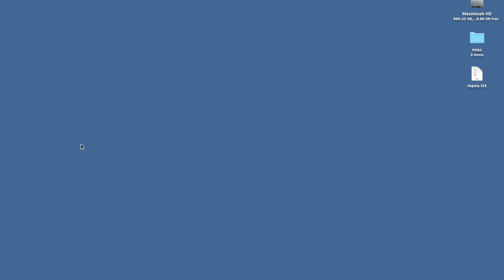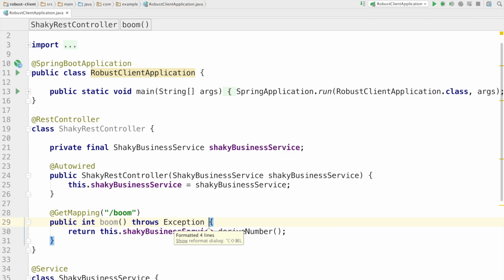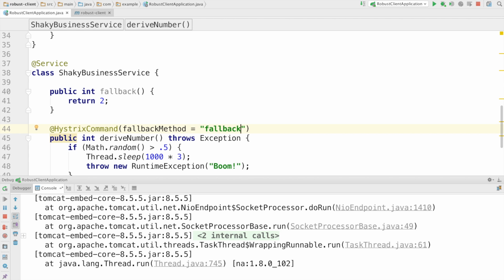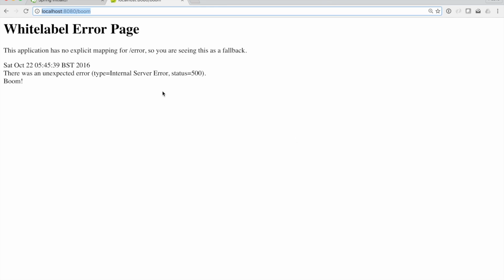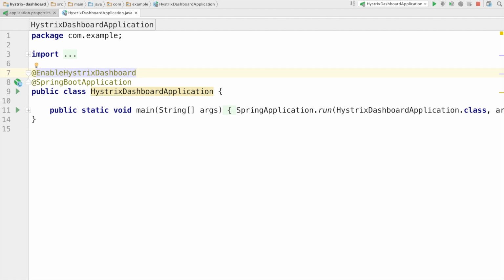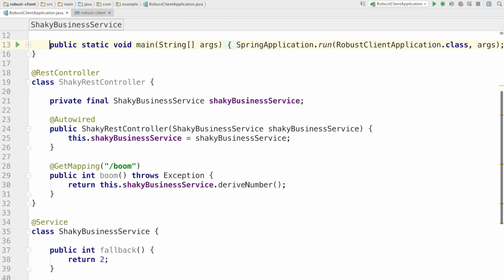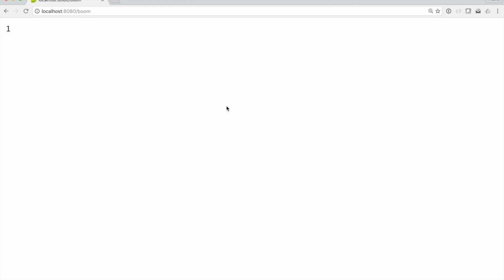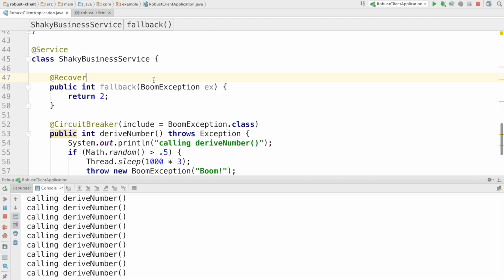Spring Tips: Circuit Breakers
Hi Spring fans! In this tip, we'll quickly look at the Netflix Hystrix  circuit breaker in Spring Cloud and the circuit breaker in Spring Retry